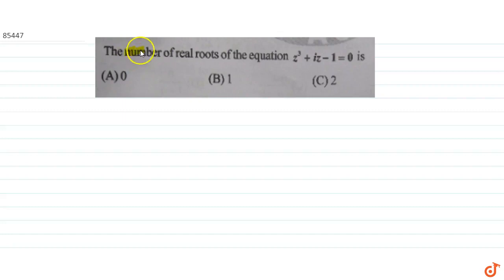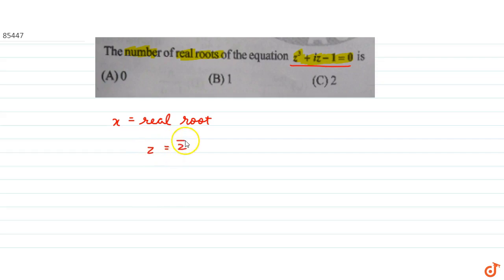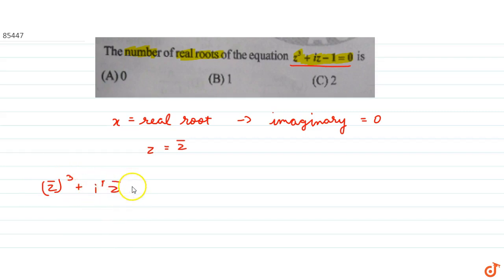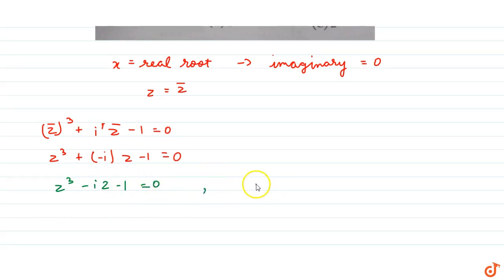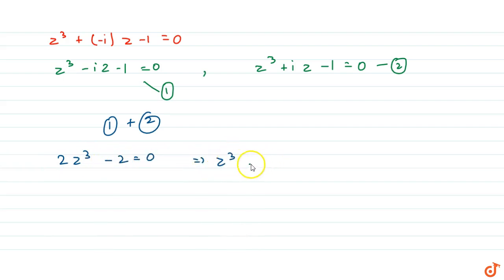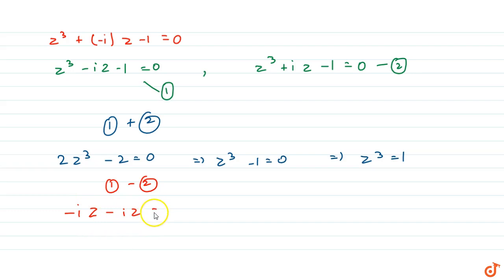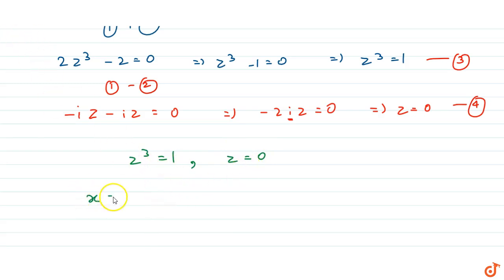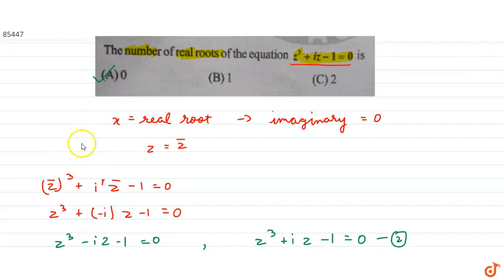The number of real roots of the equation `z^3+iz-1=0` is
To ask Unlimited Maths doubts download Doubtnut The number of real roots of the equation `z^3+iz-1=0` is